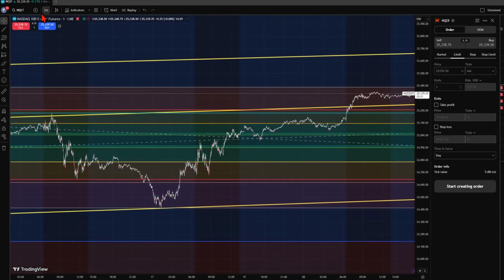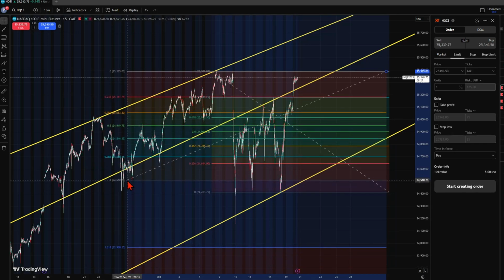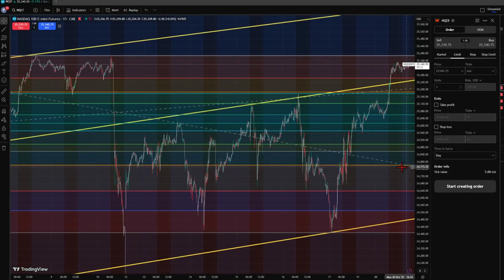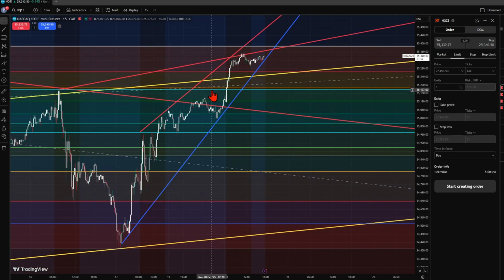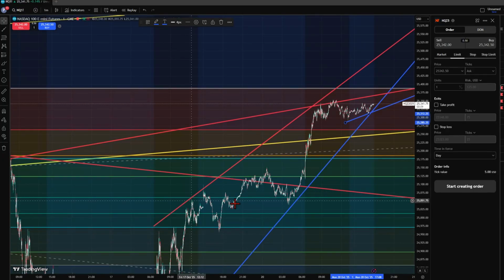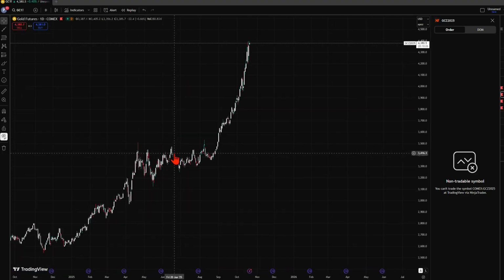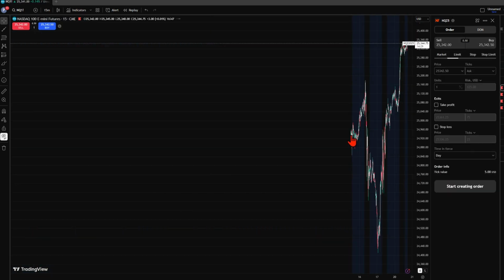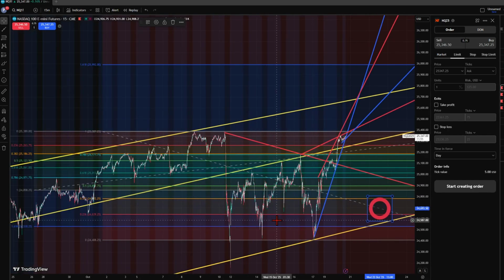Learn to Trade: Charting Trend Lines and Fibonacci Retracement on Nasdaq (NQ) Futures pt.2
PT.2 Learn how I set up my chart when I begin setting up my charts and use resistance and support levels, along with pattern recognition, trend lines, and the Fibonacci retracement tool to gain understanding of the chart and setting up for my trades on Nasdaq (NQ) Futures.